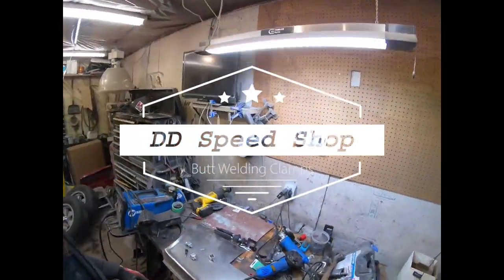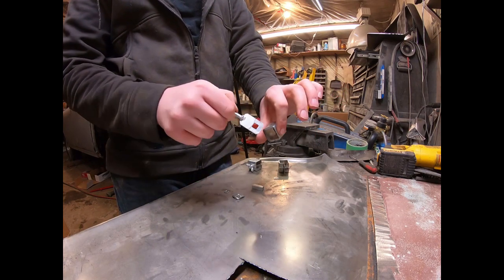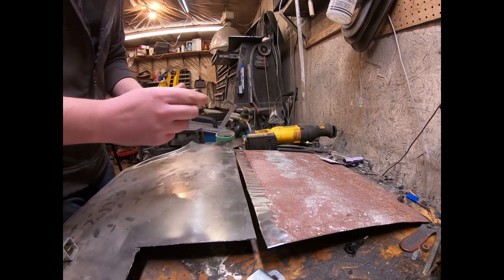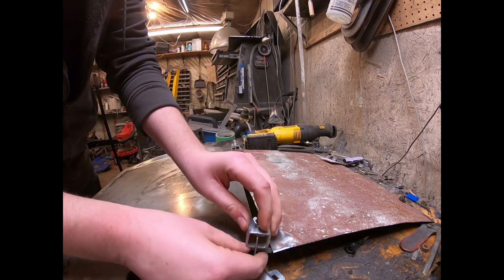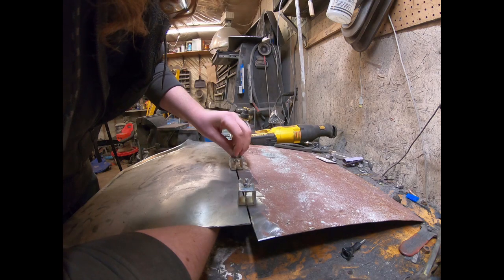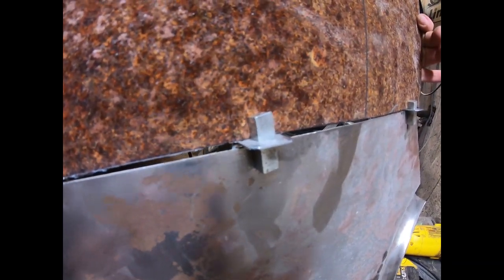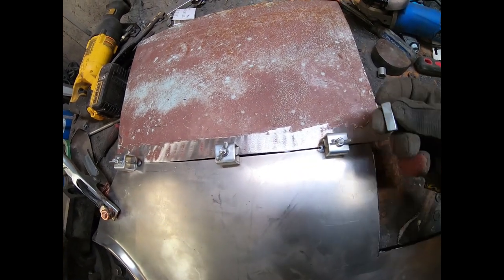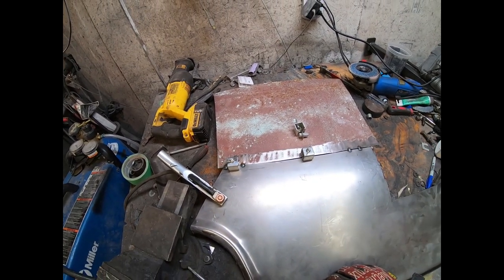Welding Butt Clamps Explained!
I've had a bunch of people on Instagram ask me about these butt clamps that I use in my posts.  I've explained it many times but seeing it first hand is always the best way to learn.

Instagram @ddspeedshop make sure you follow around